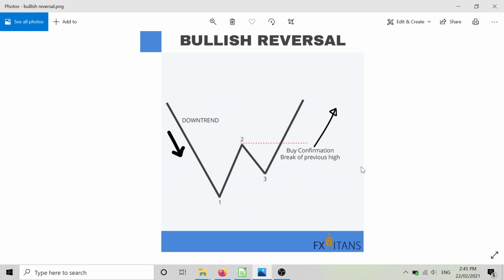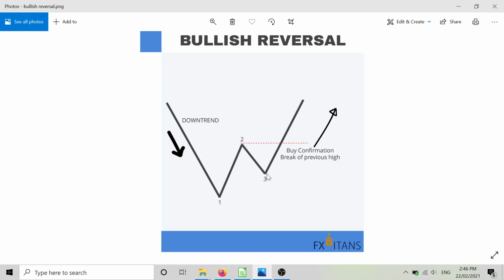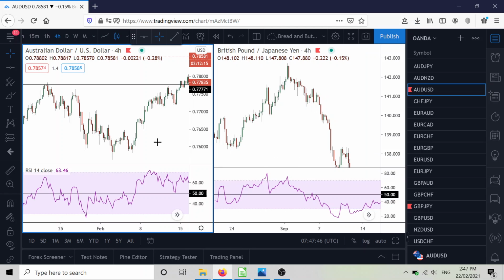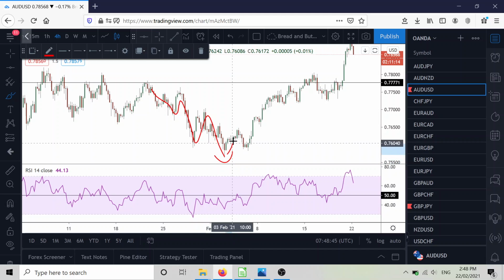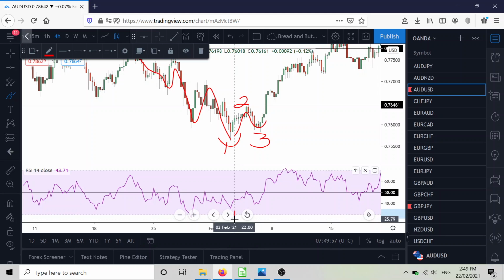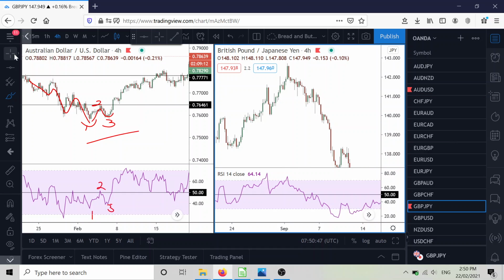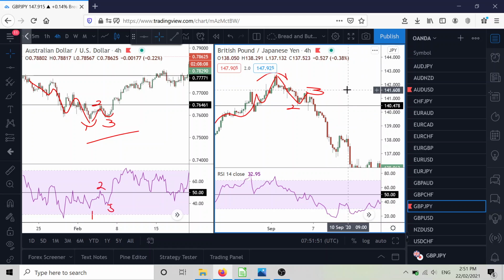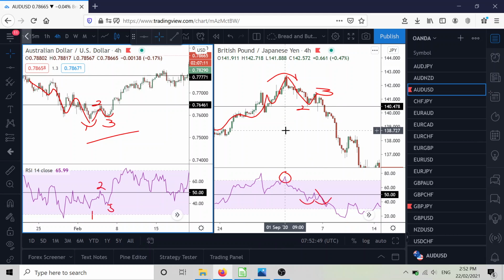My Favorite Pattern | 1-2-3 Reversal Pattern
Hello traders!
In this video you will learn one of my favorite reversal patterns, 1-2-3 pattern. 1-2-3 reversal pattern almost looks like divergence pattern. With enough practice, it will be easy for you to spot and trade this reversal pattern.

I do not trade all 1-2-3 reversal pattern I see on the chart. I use some kind of filter. For this, I use RSI indicator.

Please let me know what you think about this pattern :)

Good luck, happy trading!
Rico Yapotra